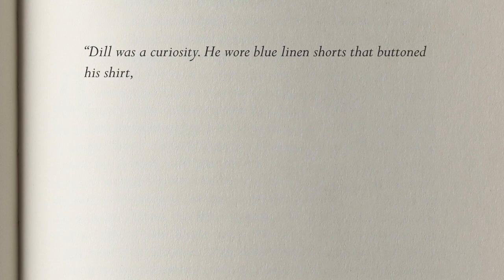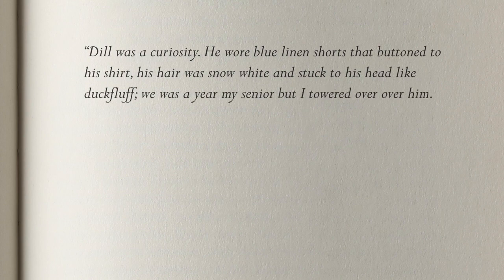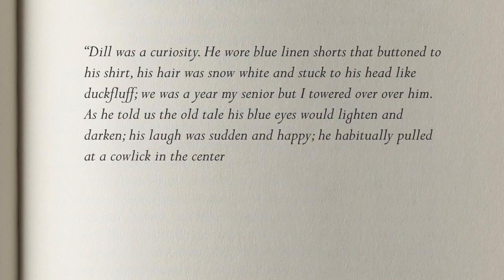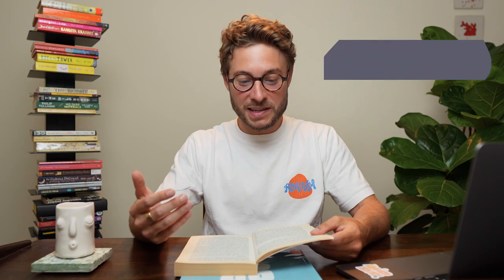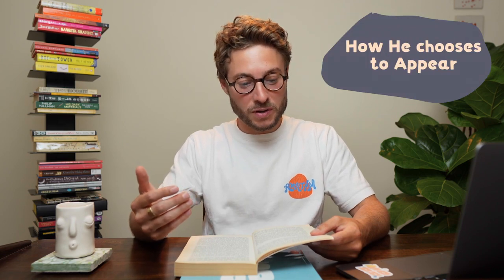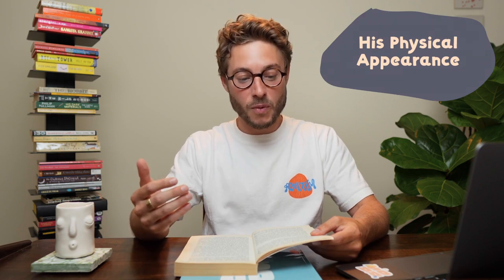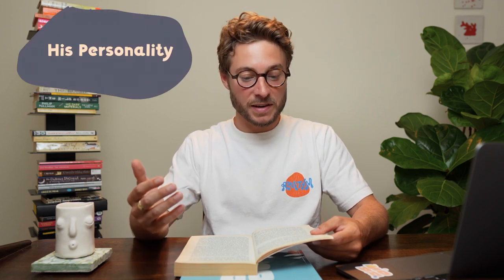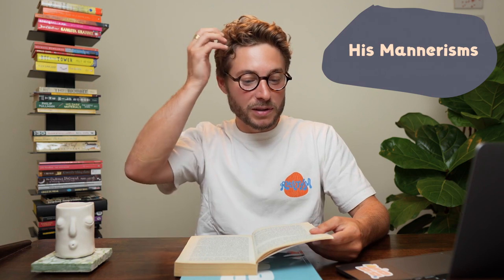Who is Charles Baker Harris?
“Dill was a curiosity. He wore blue linen shorts that buttoned to his shirt, his hair was snow white and stuck to his head like duckfluff; we was a year my senior but I towered over him. As he told us the old tale his blue eyes would lighten and darken; his laugh was sudden and happy; he habitually pulled at a cowlick in the center of his forehead.”